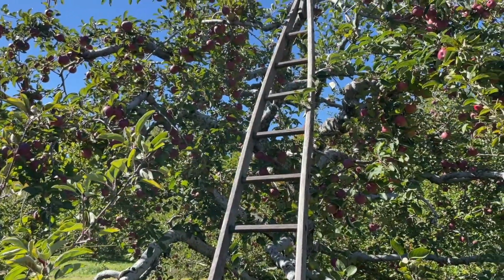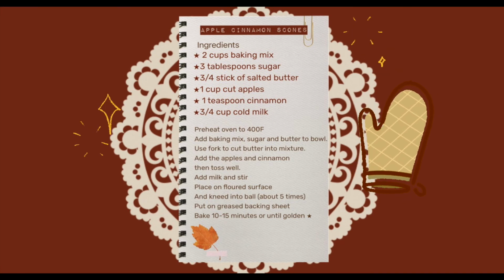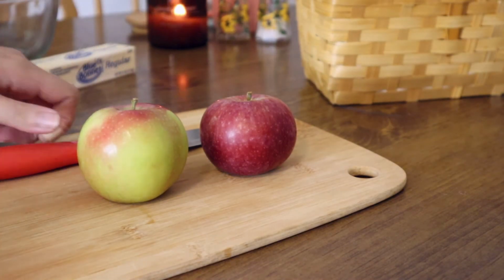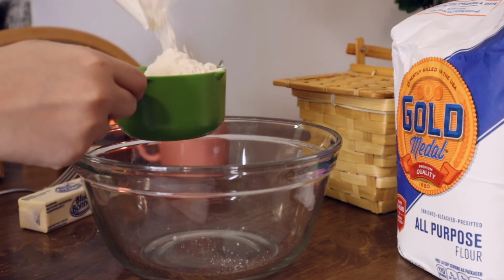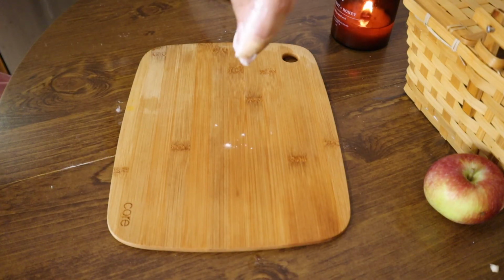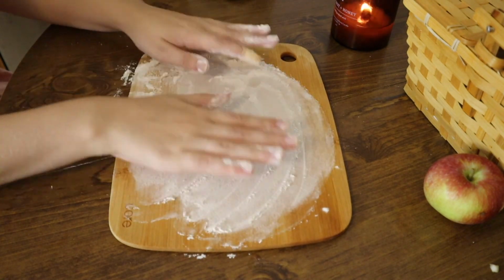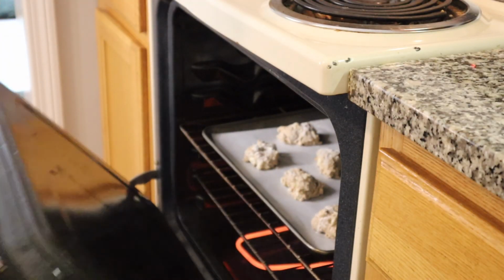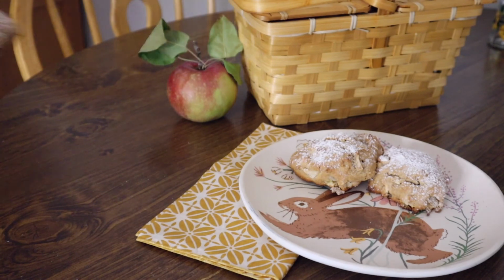Homemade Apple Cinnamon Scones | Cozy Baking and Apple Picking 🍎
Hope you join me for this autumnal adventure of apple picking and baking! Let me know if you try them out for yourself.
This Apple Cinnamon Scones Recipe makes about 10 scones and is based on the Trader Joe's Blueberry Lemon scone recipe. A copy is available on my instagram

🌙About me☀️
Age 25
Height 5' 7" (171cm)
Pronouns She/They
Sign Aries